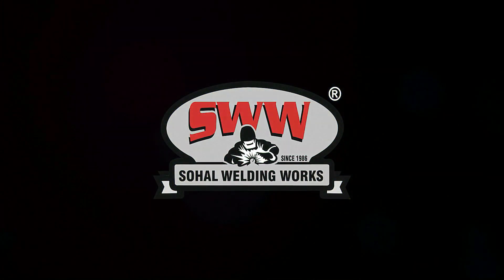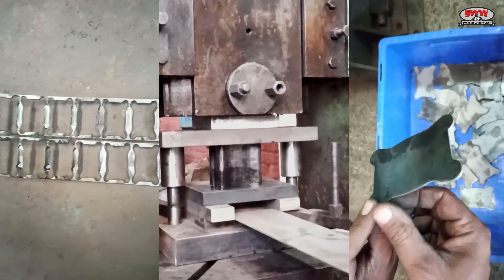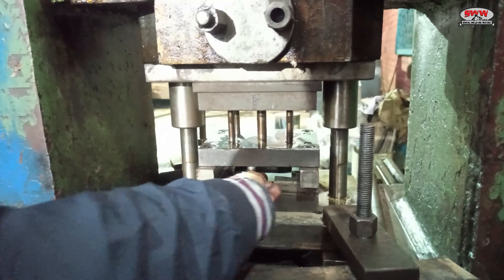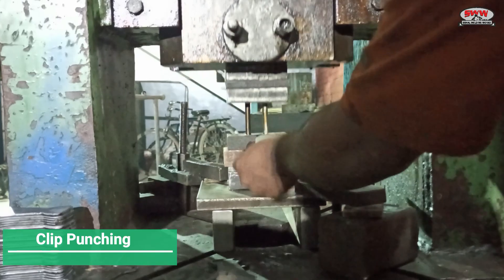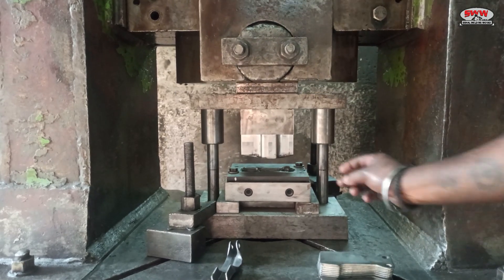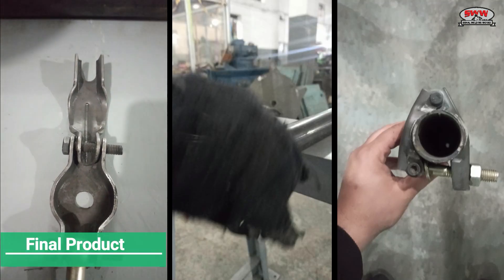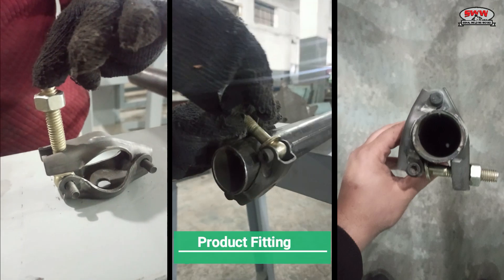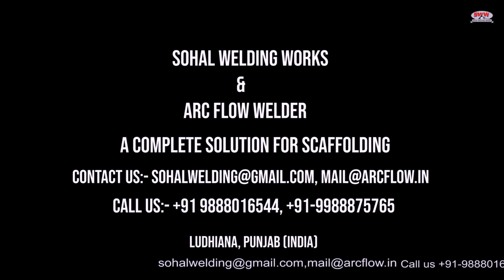Scaffolding Sheet Metal Coupler Die - Sohal Welding Works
Sohal Welding Works provide a wide range of scaffolding dies & cutting tools. If someone spending a lot on importing scaffolding accessories, then get in touch with us to know that how one can able to save the cost and make quality scaffolding accessories in their company. All range of scaffolding welding machines are also available here...
About this video:
In this video we are showing how scaffolding Coupler is made...
All All process showed in details in video.

List of scaffolding dies available with us:
1. Base plate die set for jacks, props etc.
2. U-jack dies for jacks and Transoms.
3. Flower plate die set.
4. G-Pin die set.
5. Prop slot die.
6. Bottom cup die set.
7. Stopper pin cutting die.
8. Standard hole making die.
9. Acrow prop accessories dies.
10. Sheet metal coupler dies.
11. Walkboard hole making die.
12. Walkboard child parts making dies.
13. Any other custom make dies upon request

SOHAL WELDING WORKS
Ludhiana, Punjab (INDIA)